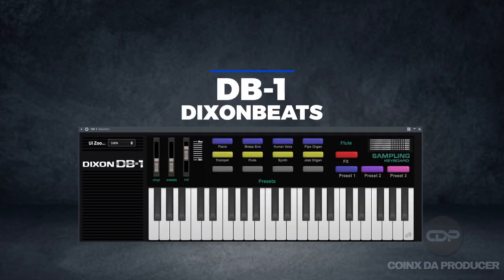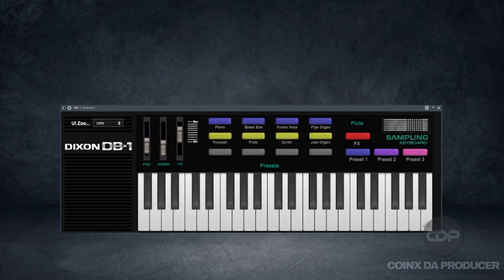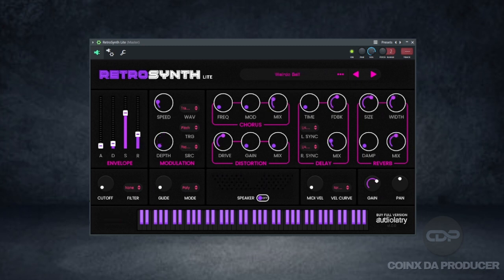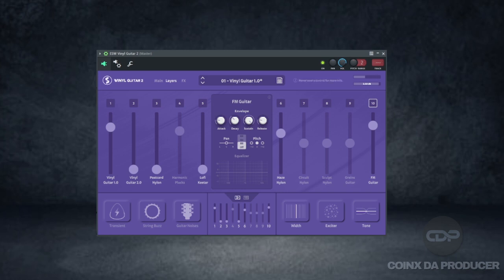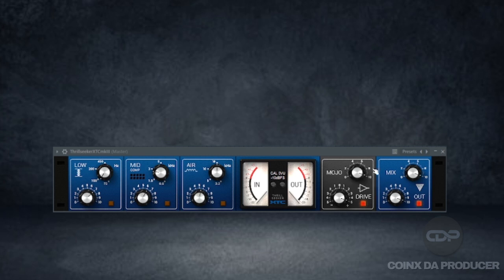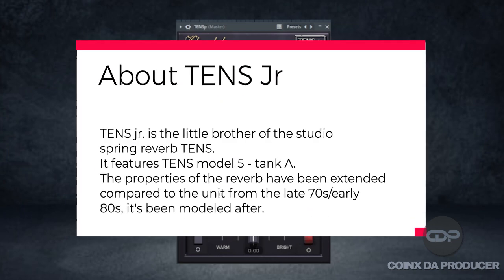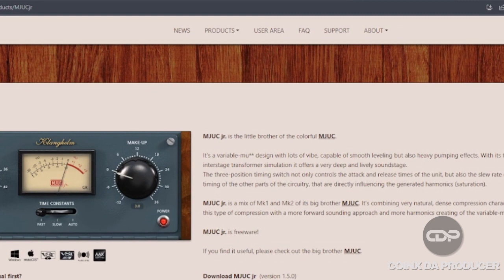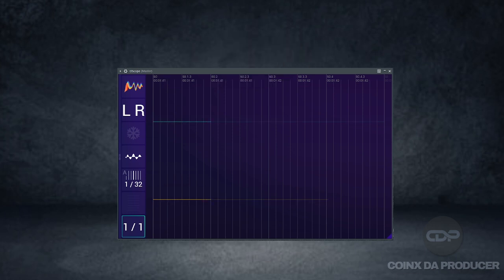Top Great Free Plugins : DB-1 By DixonBeats, Retro Synth By Audiolatry & More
In this video, I will show you a roundup of the best free plugins for music producers. The video is divided into two categories: virtual instruments and effects.

TIMESTAMPS:
0:00 - Introduction and overview of video
0:08 - Introduction to DB-1 plugin by DixonBeats
0:26 - Features of DB-1 plugin
1:16 - Demo of DB-1 plugin
2:51 - Introduction to Retro Synth plugin by Audiolatry
3:02 - Description of Retro Synth plugin
3:28 - Demo of Retro Synth plugin
4:55 - Introduction to Vinyl Guitar 2 plugin by Echo Sound Works
5:06 - Description and demo of Vinyl Guitar 2 plugin
6:01 - Features of Vinyl Guitar 2 plugin
6:28 - Introduction to Effect Plugins and description of ThruSeeker XTC-3
7:47 - Demo and explanation of ThruSeeker XTC-3
11:12 - Introduction to Clang Helm T Jr Spring Reverb plugin
11:16 - Description and demo of Clang Helm T Jr Spring Reverb plugin
12:06 - Introduction to Mjnr Compressor plugin by Mjuc
12:10 - Description and features of Mjnr Compressor plugin
15:04 - Introduction to Stereo placer plugin
15:09 - Description and demo of Stereo placer plugin
15:27 - Conclusion and call to action